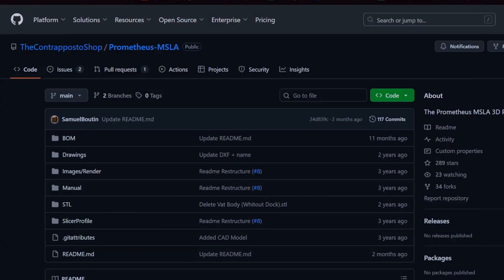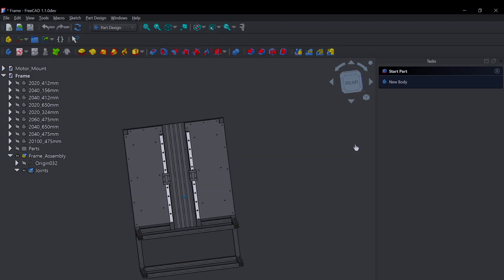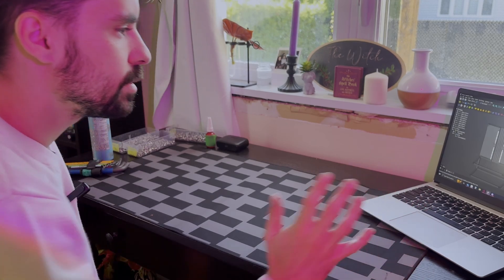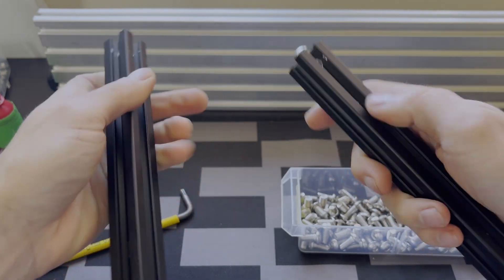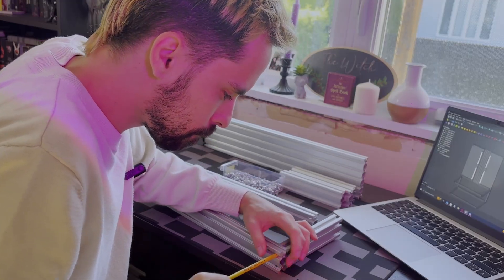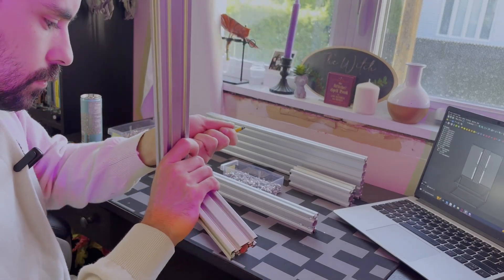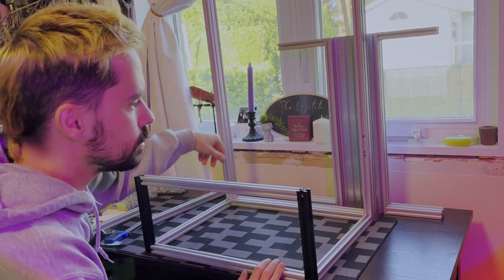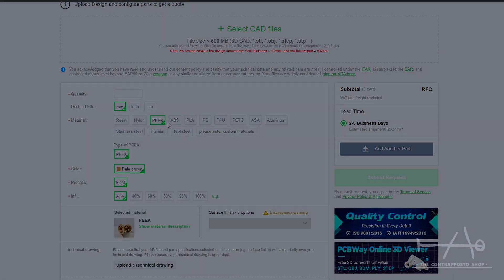DIY MSLA 3D Printer : Part 1 ( Prometheus One )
Thanks PCBWay ! Get Discount with this link
( PCB assembly now starting at 29$ ! )